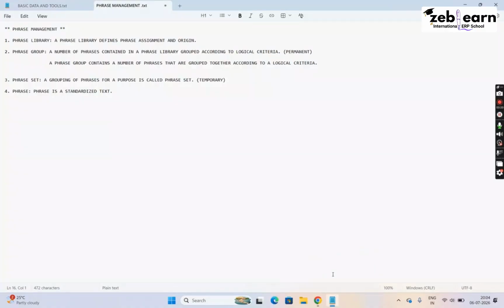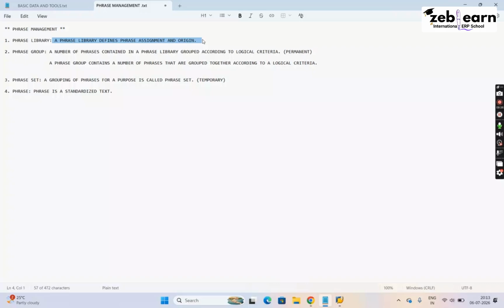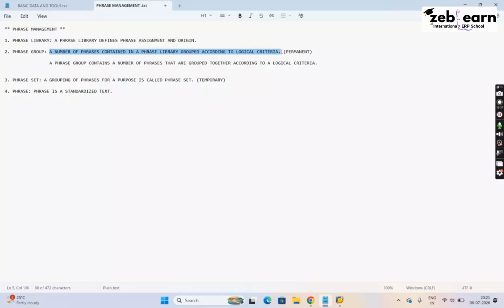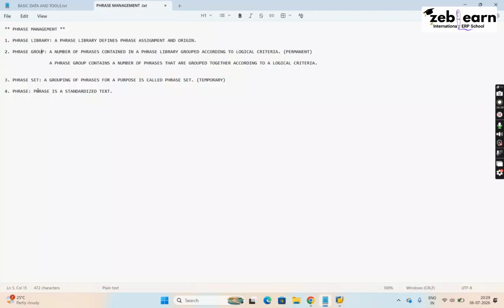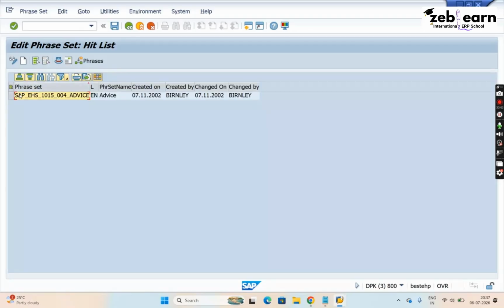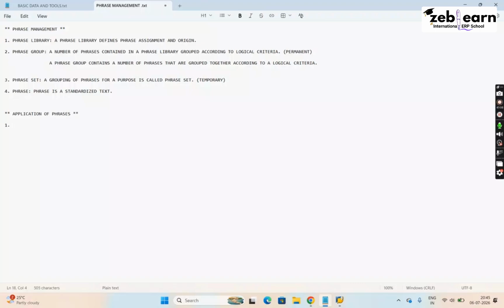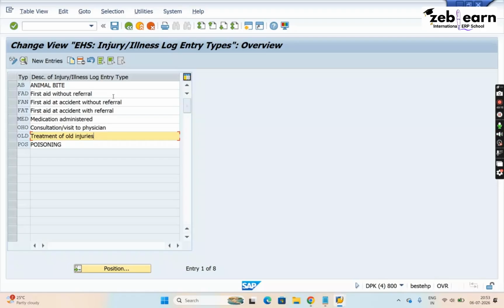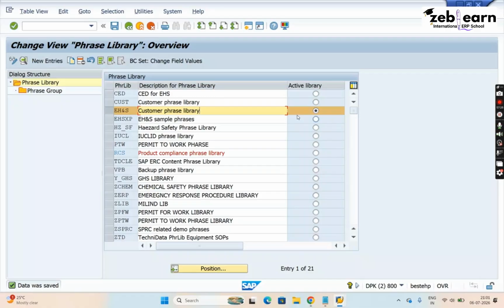SAP EHS Full Course | Class 49 | Beginner to Advanced | SAP S/4HANA Training | ZebLearn India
In this session, we continue our Beginner to Advanced SAP EHS Training with practical SAP S/4HANA demonstrations, consultant-level concepts, implementation strategies, and real-time business scenarios. This class is designed to strengthen your functional knowledge and provide the practical skills required to work on SAP EHS implementation, production support, rollout, upgrade, and consulting projects.

Throughout this session, you'll explore enterprise SAP EHS business processes used in manufacturing, pharmaceutical, chemical, oil & gas, automotive, utilities, and engineering industries. Learn how SAP EHS helps organizations manage workplace safety, environmental compliance, occupational health, product stewardship, hazardous substance management, waste management, incident management, risk assessment, and legal compliance while integrating with SAP S/4HANA and other SAP business modules.

This class emphasizes hands-on learning through live demonstrations, consultant best practices, functional configuration, business process execution, reporting & analytics, troubleshooting techniques, implementation methodologies, and project-based discussions. These practical concepts will help you confidently work on real-time SAP EHS implementation and support projects while preparing for SAP certification and consultant interviews.

Whether you're a student, fresher, SAP consultant, HSE professional, environmental engineer, compliance specialist, manufacturing professional, business analyst, or ERP consultant, this session will help you gain industry-ready SAP EHS skills.

📚 Course Level

🌍 Language

English

🎓 Course Series

👨‍🏫 Training Includes
SAP EHS Practical Training
SAP S/4HANA Live Demonstrations
Consultant-Level Learning
Project-Based Training
Interview Preparation
Certification Guidance
Placement Assistance

📖 Topics Covered

✅ Functional Configuration

✅ SAP Module Integration

✅ Reporting & Analytics

✅ Implementation Concepts

✅ Production Support

✅ Troubleshooting Techniques

✅ Interview Preparation

✅ Certification Guidance

🌟 Course Highlights

✅ Consultant-Level Knowledge

✅ End-to-End Implementation Guidance

✅ Certification Preparation

✅ Placement Support

SAP Beginners
SAP EHS Consultants
Freshers
Working Professionals
Environmental Engineers
HSE Professionals
Manufacturing Professionals
Compliance Managers
Business Analysts
ERP Professionals

🚀 Career Opportunities

Environmental Consultant
Compliance Consultant
HSE Consultant

✔ Learn Practical SAP EHS Concepts

✔ Understand Real-Time Business Processes

✔ Improve Functional & Configuration Skills

📞 Admission & Counselling

💬 Comment your learnings and ask your SAP EHS questions in the comments section.